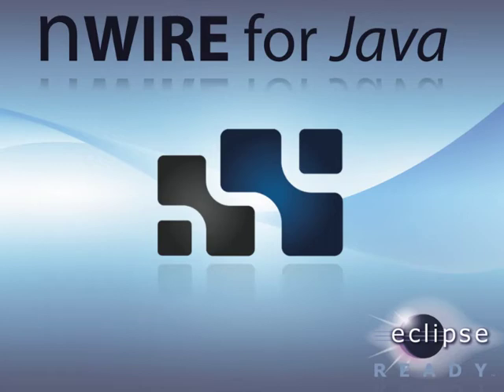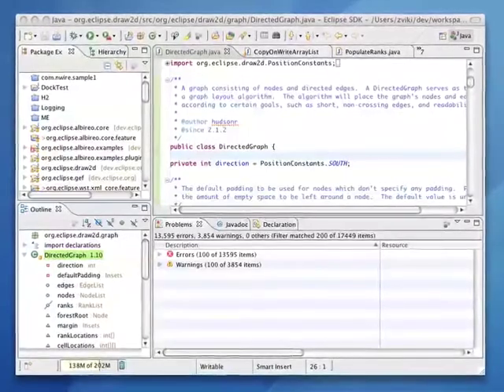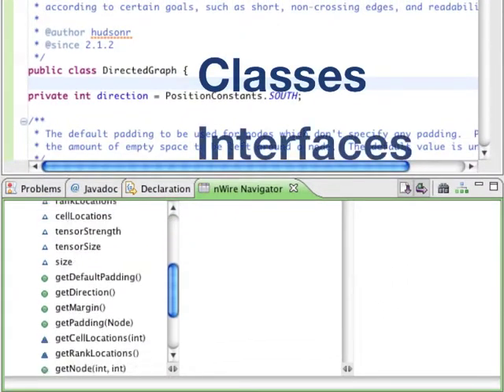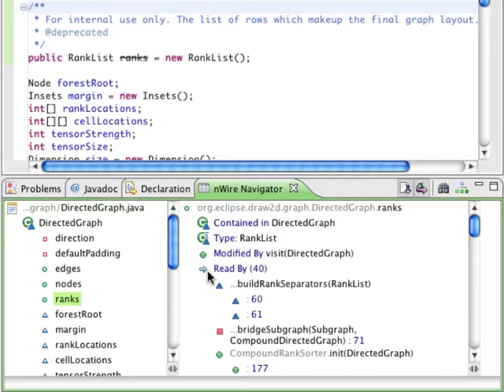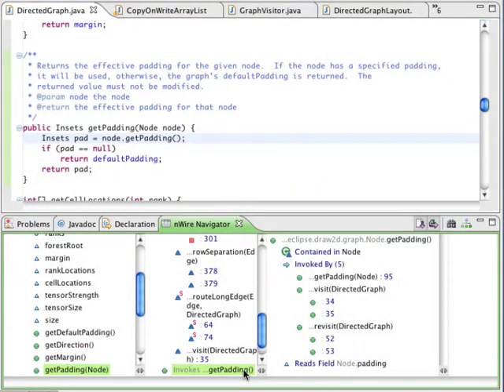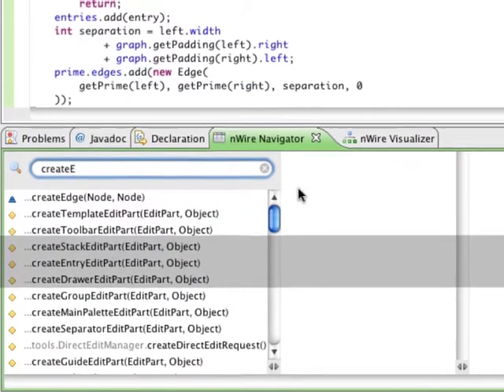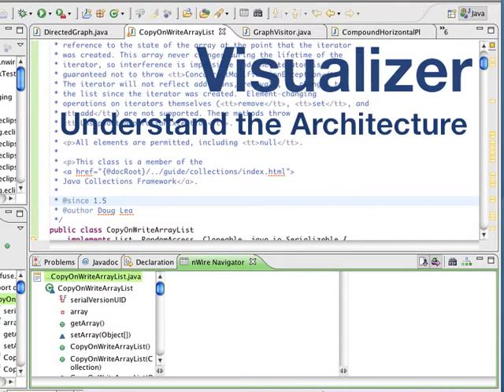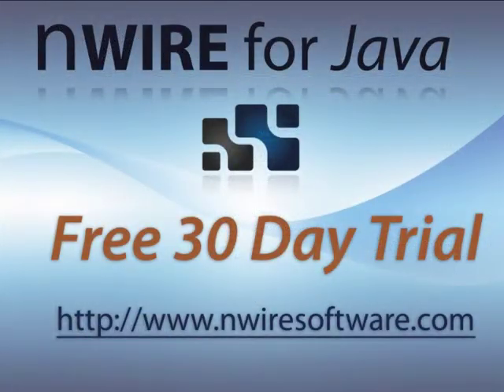nWire for Java Introduction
Introducing nWire for Java: an innovative Eclipse plugin for Code Exploration.